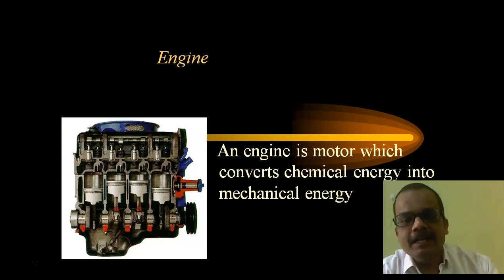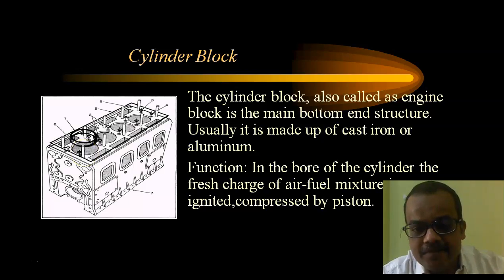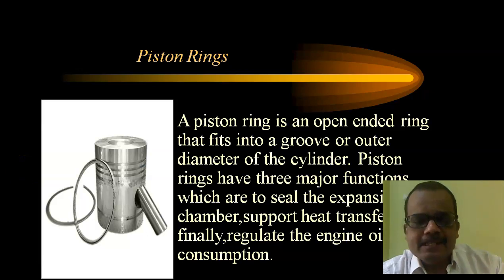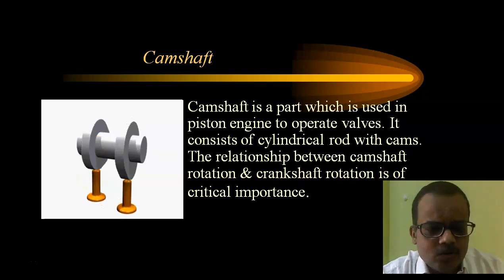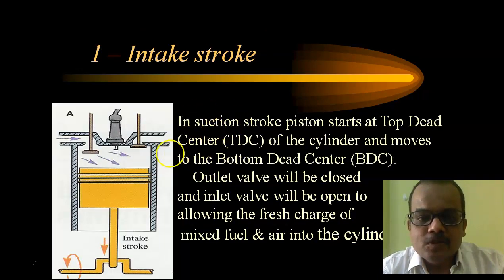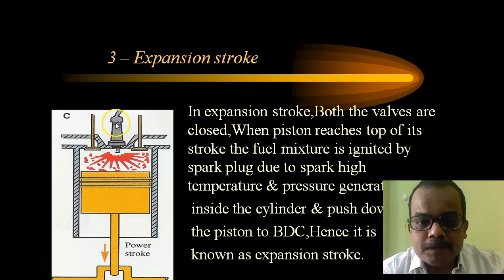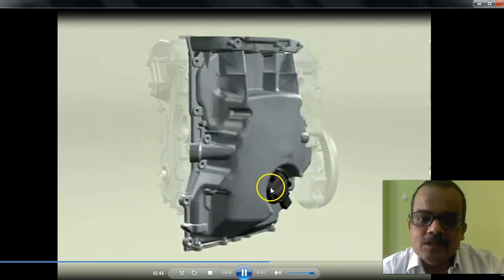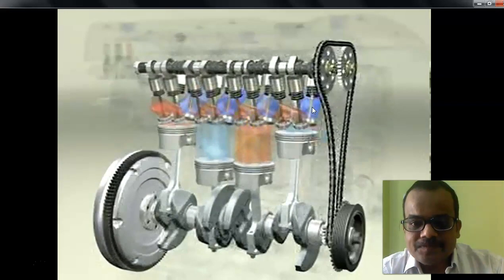4stroke si engine